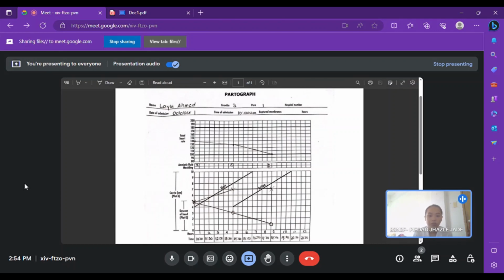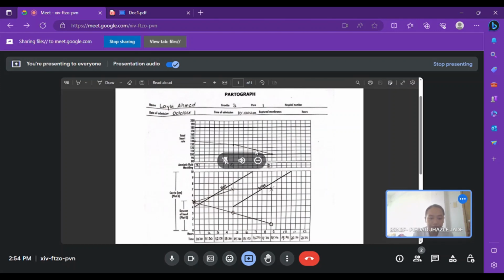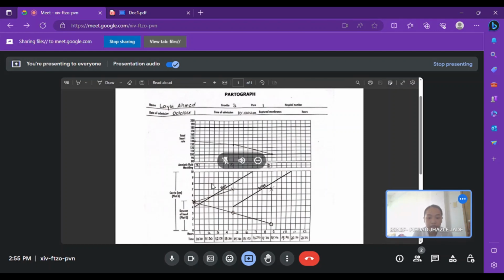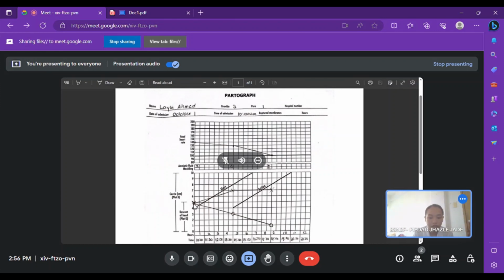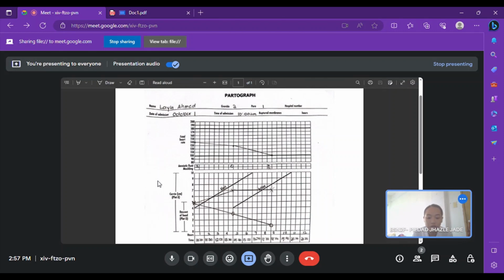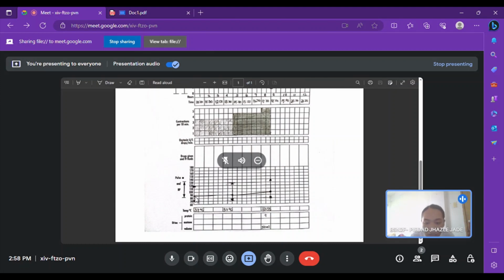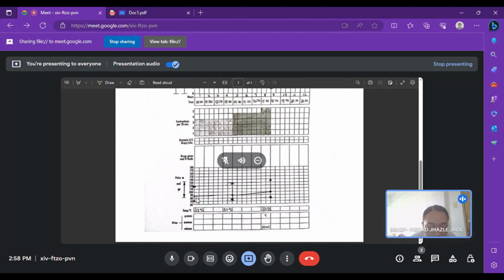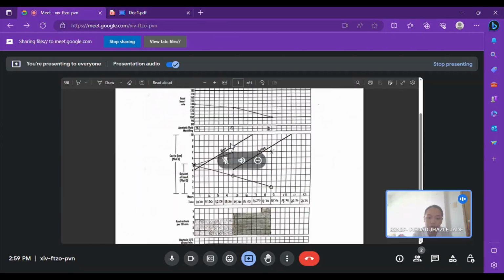PARTOGRAPH BY- JHAZLE JADE PIEDAD CLUSTER A GROUP 22